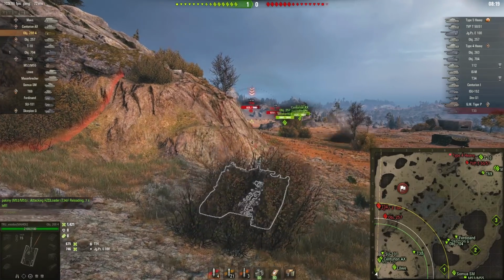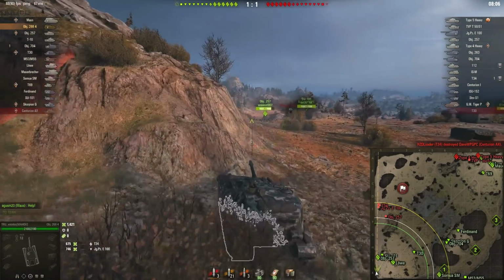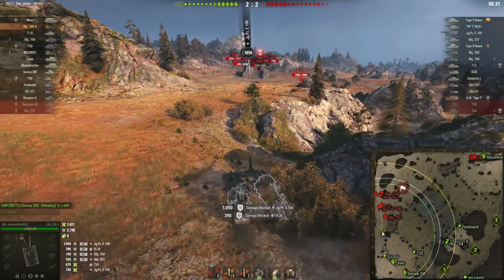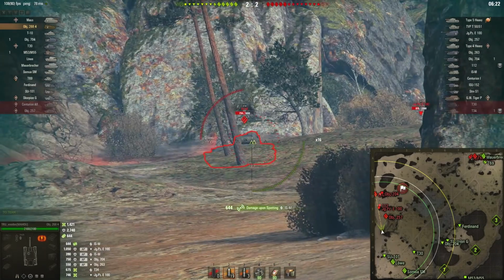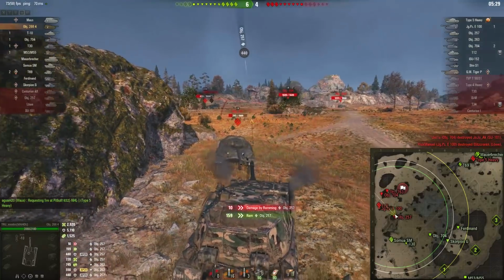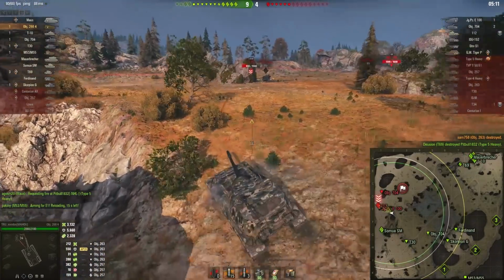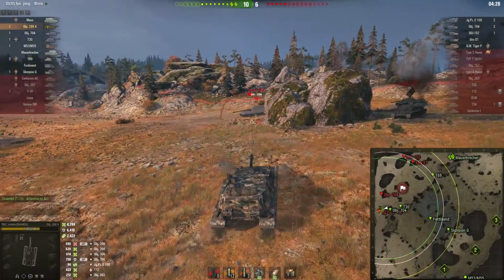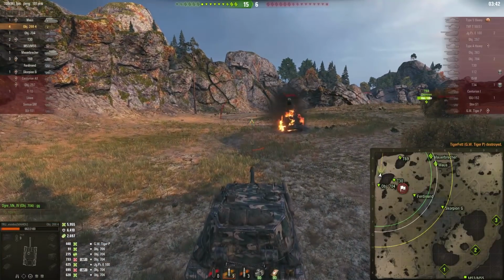World of Tanks: A TD Players Perspective on the Obj 268-4 (Please Buff)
World of Tanks (WOT) gameplay of the Obj 268-4. I discuss how I think it needs a buff instead of a nerf.